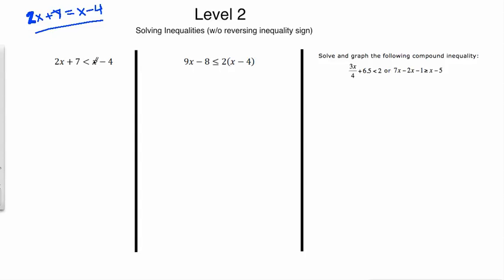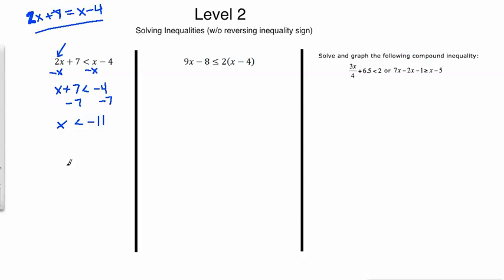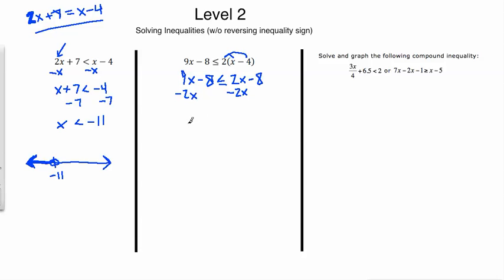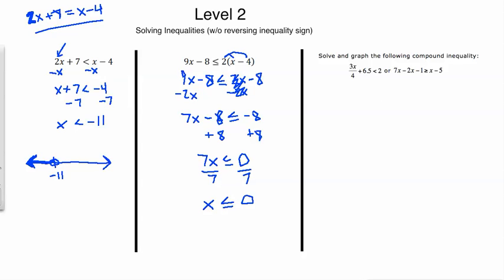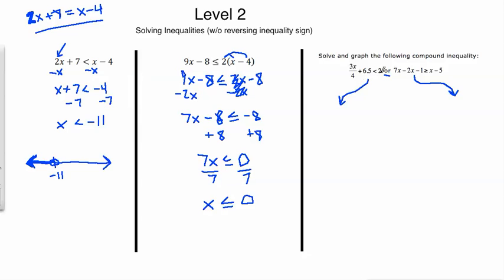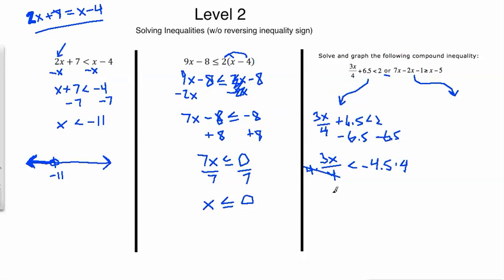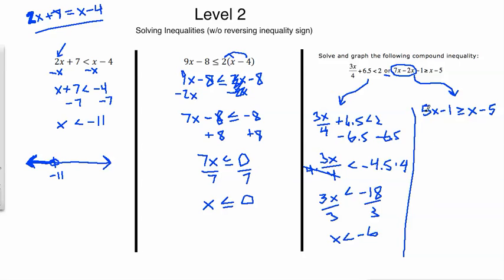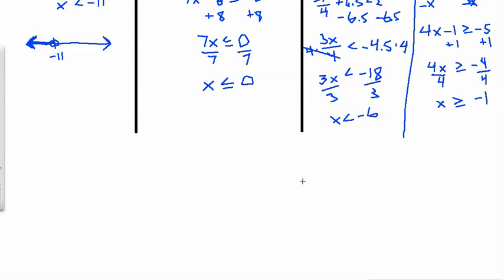XEI 506 Level 2